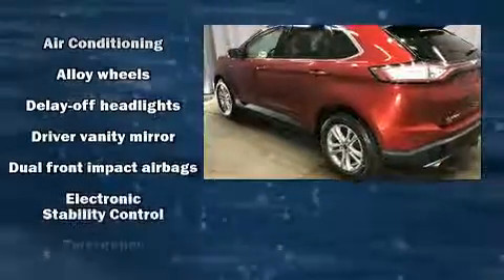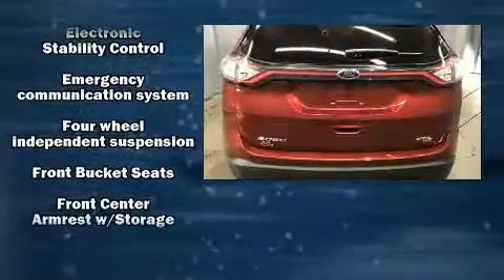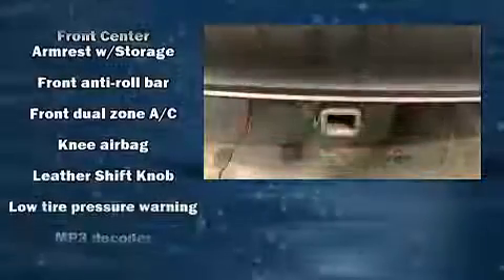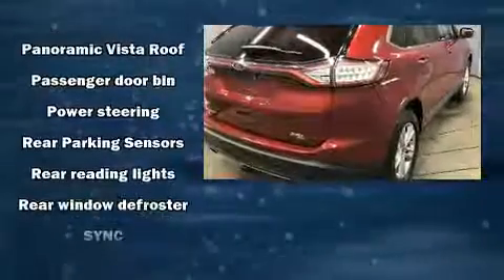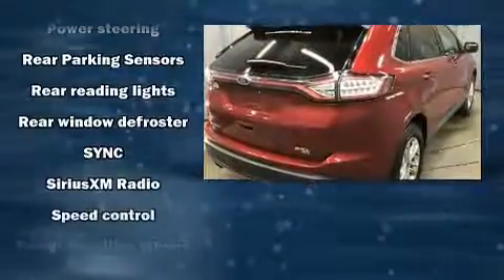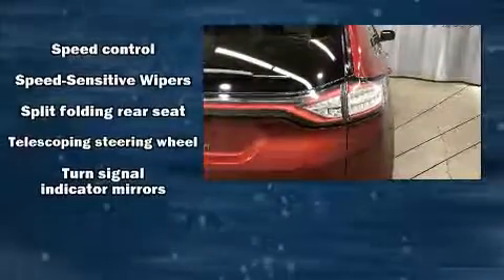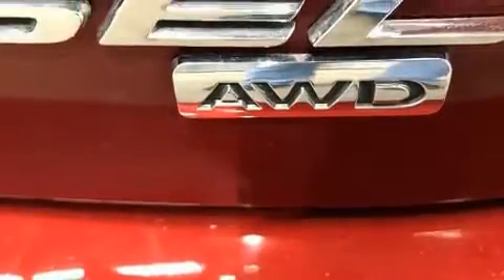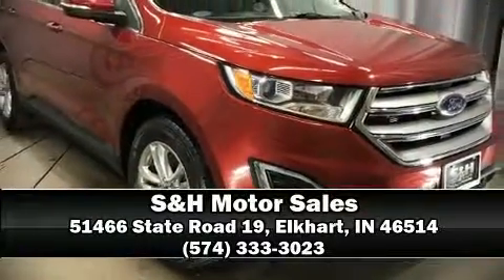Used Suv for sale Elkhart in | 2015 Ford Edge SEL SUV | Used Ford Edge Review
FORD EDGE WITH PLENTY OF OPTIONS THIS AWD ONE OWNER CLEAN CARFAX EDGE SURE IS A BEAUTY! THIS UNIT BOASTS THE 3.5L V6 ENGINE, WHICH POSSESSES GREAT POWER WHILE MAINTAINING FUEL EFFICIENCY AND WILL MAKE YOUR COMMUTES SO SMOOTH. WITH OPTIONS INCLUDING BUT NOT LIMITED TOO ALLOY WHEELS, LEATHER INTERIOR, PANORAMIC ROOF, REAR ASSIST, POWER SEATS AND SO MUCH MORE, THIS UNIT IS PRICED RIGHT TO SELL QUICK. STOP IN TODAY AND TAKE IT FOR A SPIN.